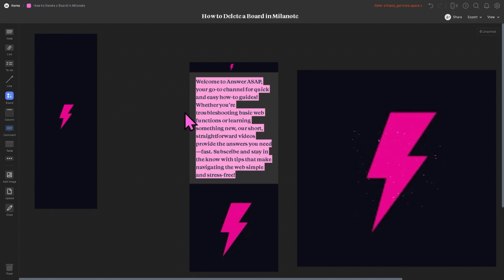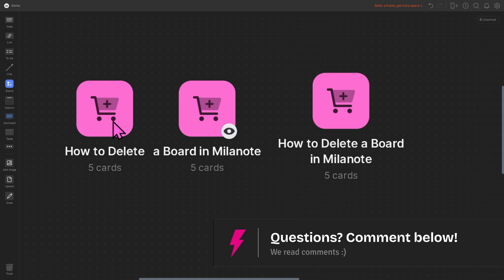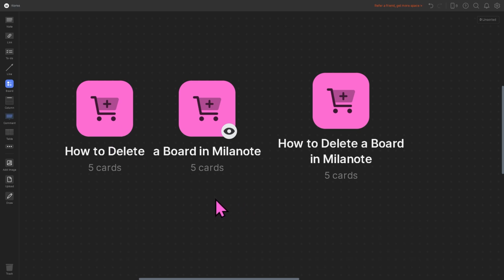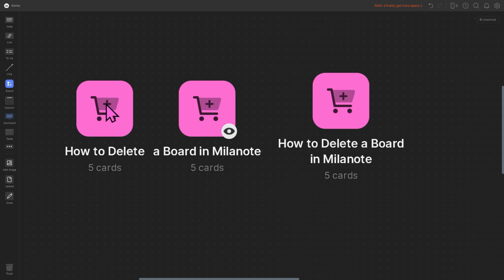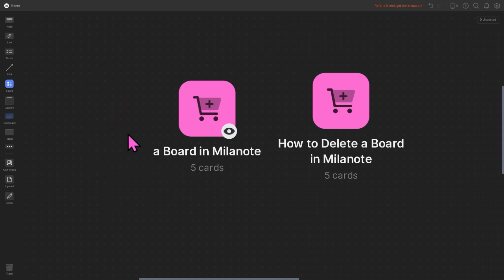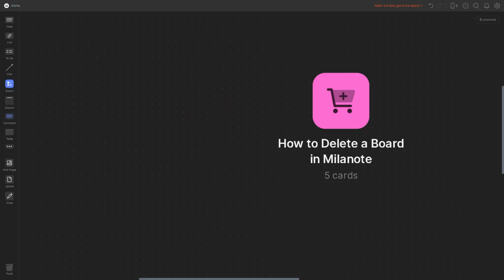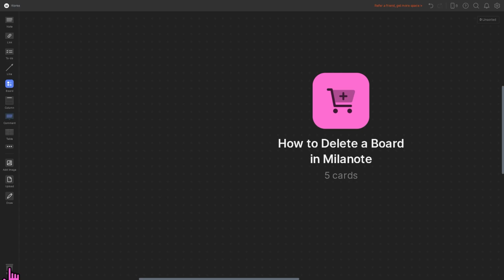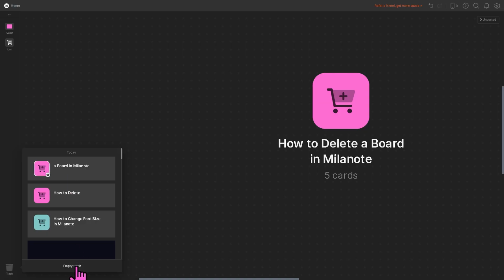How to DELETE a BOARD in Milanote (Step by Step) 2026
Learn how to easily delete a board in Milanote with this straightforward tutorial. Removing unwanted boards helps keep your workspace clean and organized. Please consider liking the video and letting us know if you have any comments, ideas or questions, we really appreciate any feedback! We have plenty of other tutorials on our channel so come and see if we can help you with anything else :)